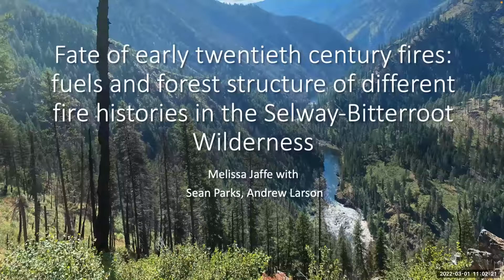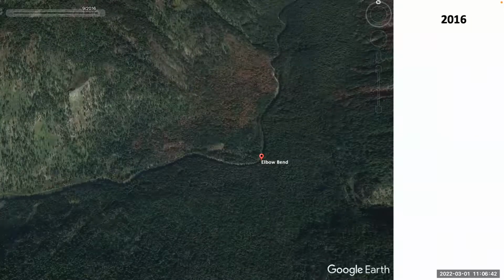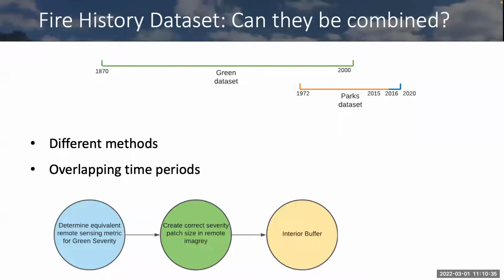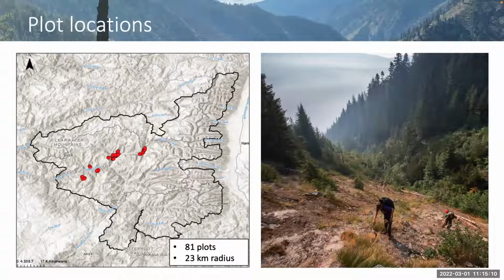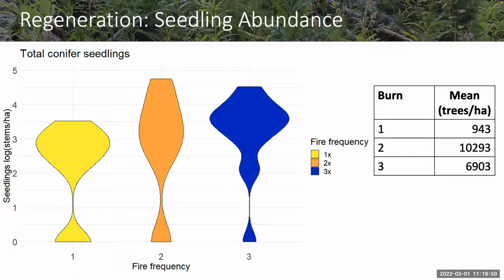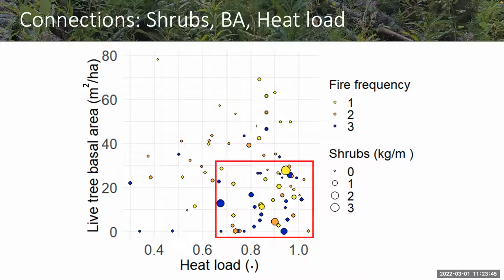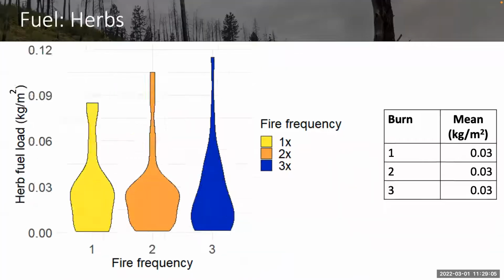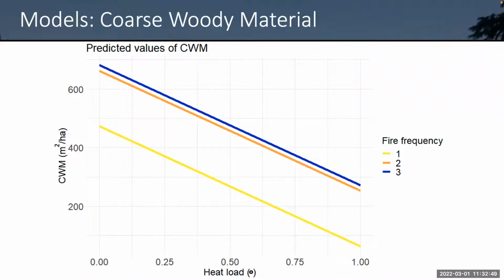Fate of early twentieth century fires in the Selway Bitterroot Wilderness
High-severity fires create lasting effects on landscape vegetation mosaics. Recent increases in fire activity and severity highlight the need to understand the long-term effects of high-severity fire, including interactions with subsequent fires. This webinar presents results from a study that investigated the influence of fire frequency (once, twice, and thrice burned from 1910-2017) on forest fuel, structure, and regeneration in areas that initially burned at high severity in the Selway Bitterroot Wilderness (SBW) in 1910 and 1934.